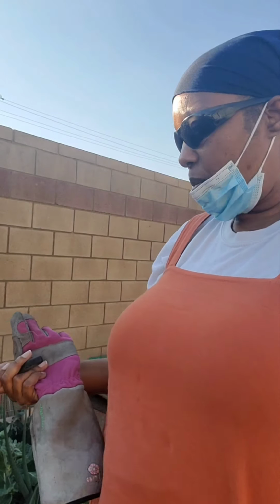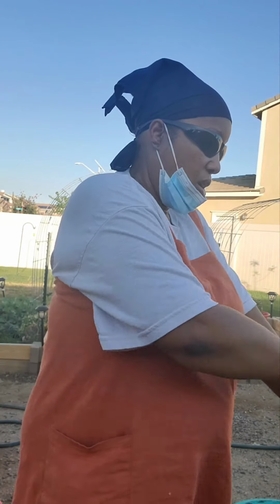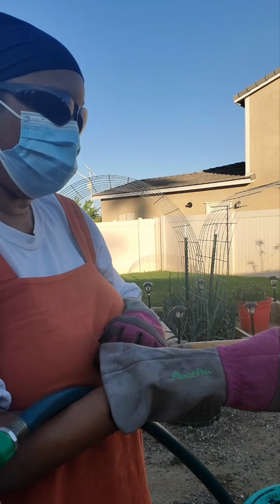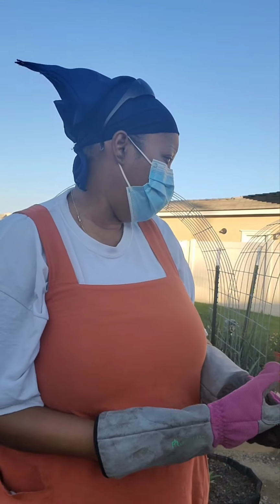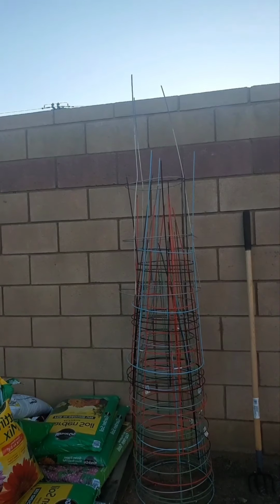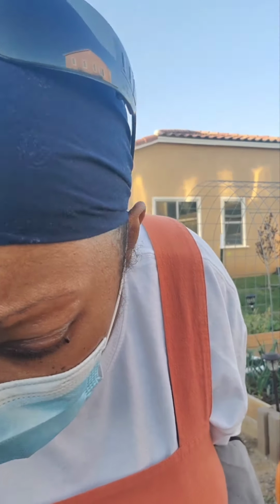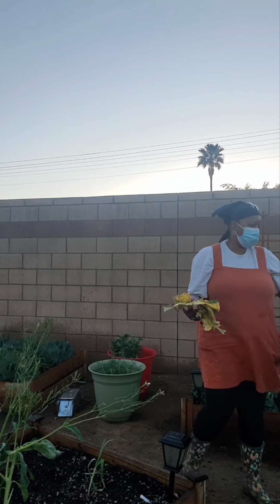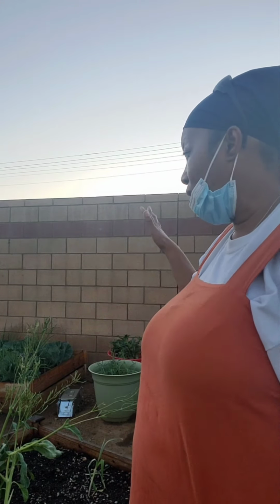Late Afternoon Gardner updates for 3/26/2022